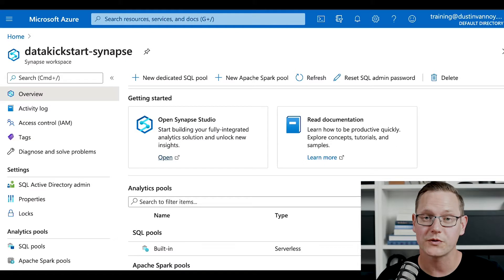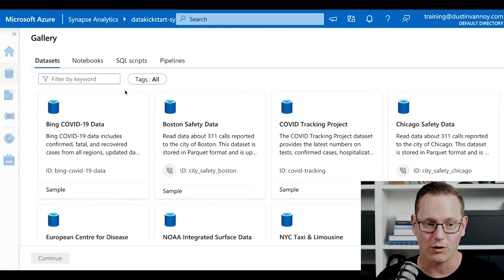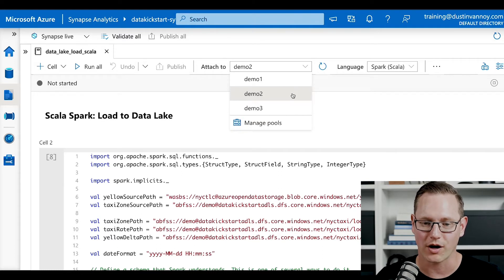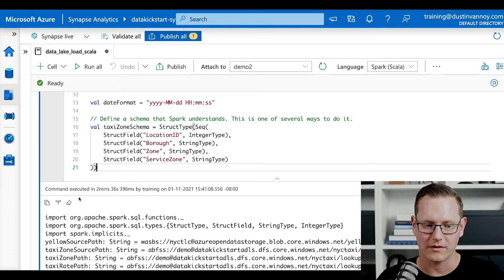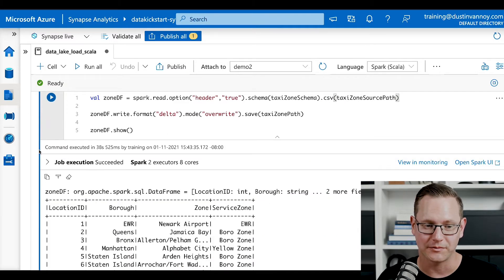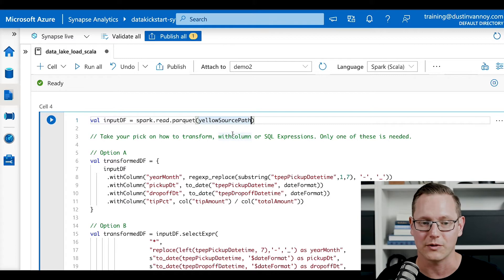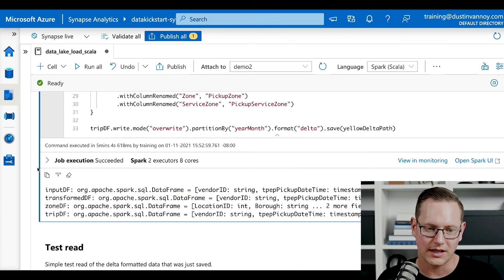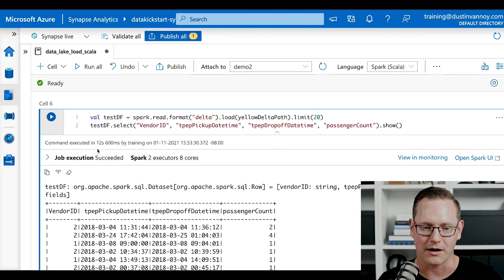Azure Synapse Spark Scala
In this video, I share with you about Apache Spark using Scala. We'll walk through a quick demo on Azure Synapse Analytics, an integrated platform for analytics within Microsoft Azure cloud. This short demo is meant for those who are curious about Spark with Scala or just want to get a peek at Spark in Azure Synapse. If you are new to Apache Spark, just know that it is a popular framework for data engineers that can be run in a variety of environments. It is popular because it enables distributed data processing with a relatively simple API. If you want to see examples in Python or C#, you can check out one of my other videos where I walk through a similar demo.

You can follow along to build a Spark data load that reads linked sample data, transforms data, joins to a lookup table, and saves as a Delta Lake file to your Azure Data Lake Storage Gen2 account. Please be aware that you will occur costs following this example. To keep costs minimal make the Spark pool small and keep default 15 minute auto-terminate setting.

Python demo: *Coming soon